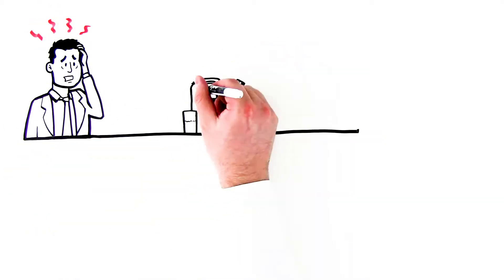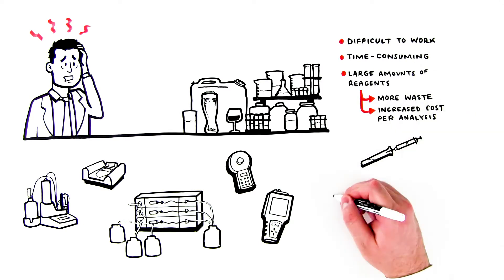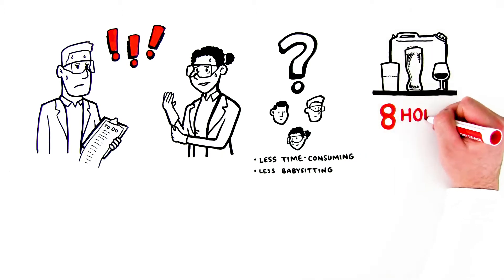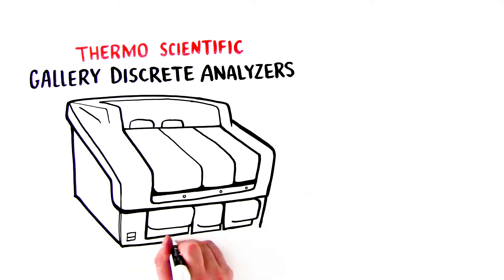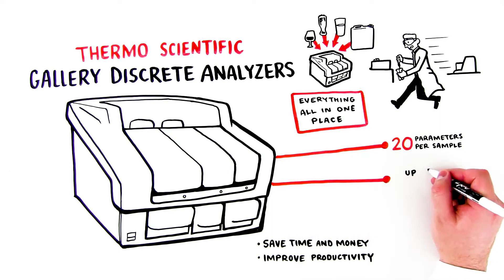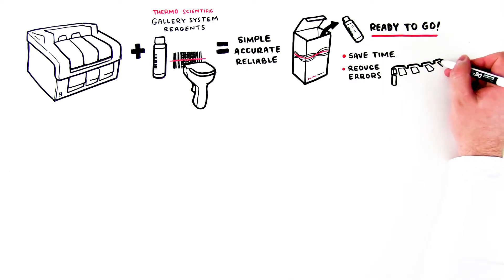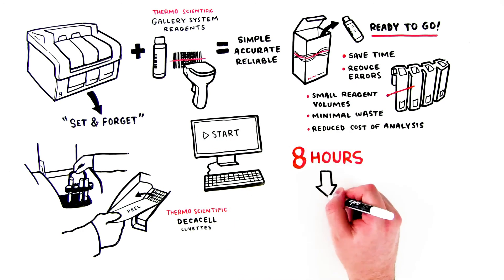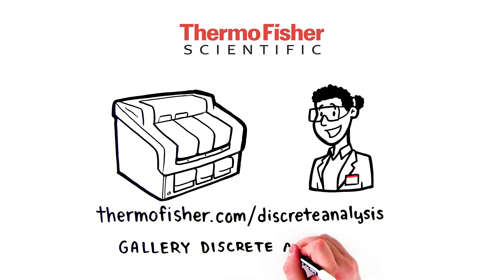Automate Your Wet Chemical Analysis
The Thermo Scientific™ Gallery™ discrete analyzers can help growing laboratories perform food and beverage analysis, and environmental water analysis by automating labor-intensive and time-consuming multiparameter wet chemical analysis. The high throughput Gallery platform together with Thermo Scientific™ Gallery™ ready-to-use system reagents offers the highest flexibility with walkaway efficiency.